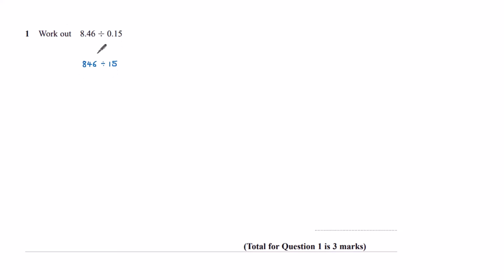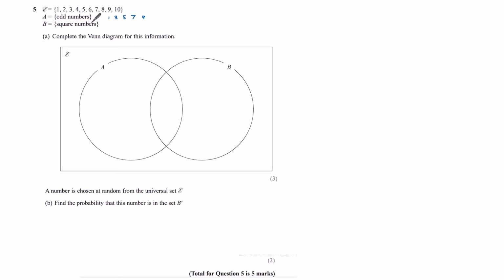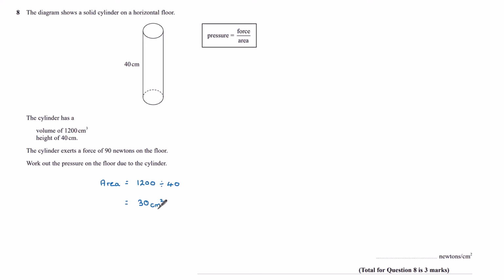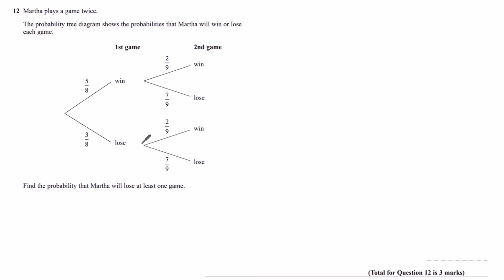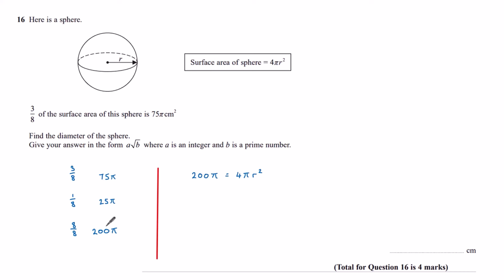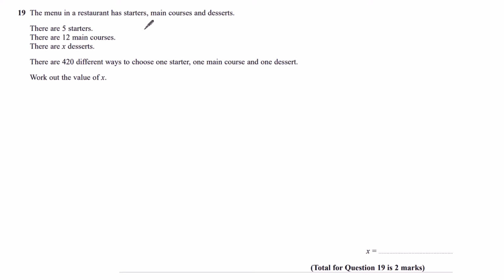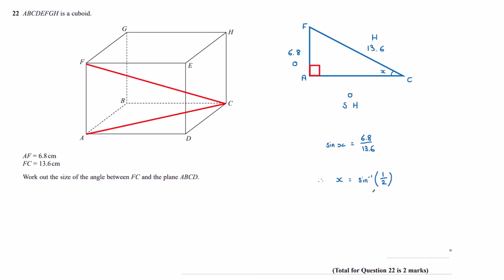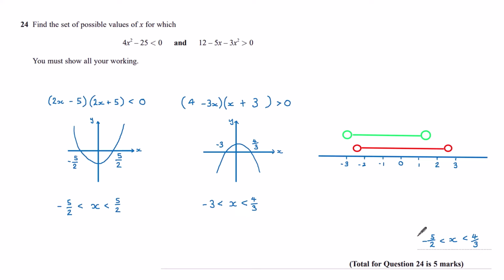GCSE Edexcel June 2023 Higher Paper 1 - FULL PAPER | ExamSolutions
Full paper - worked solutions